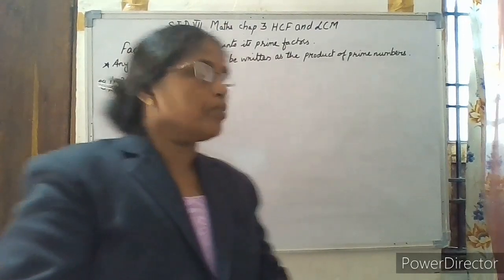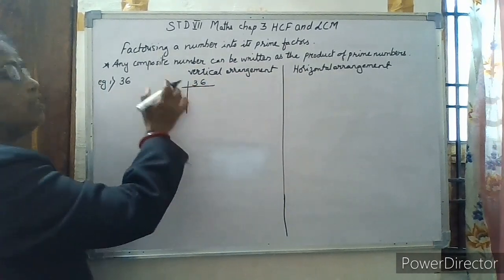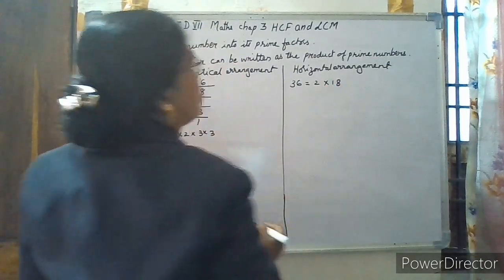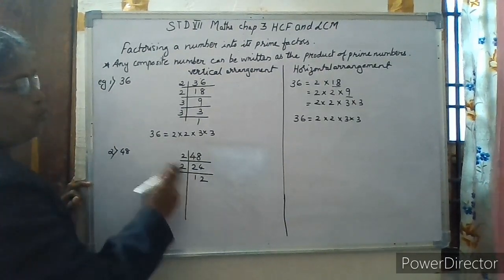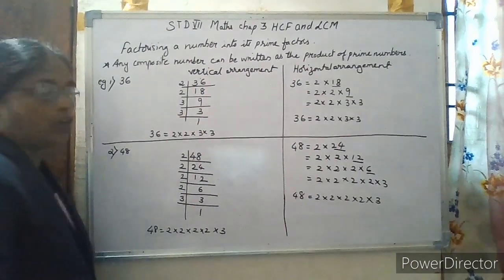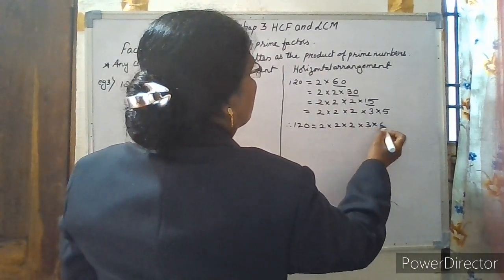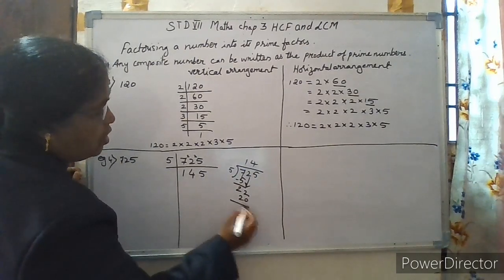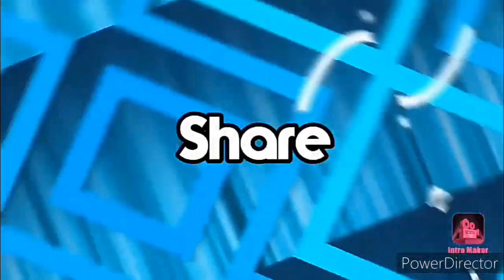.Cp no 3 LCM & HCF Topic - factoring a number